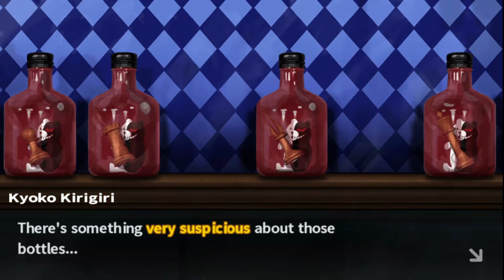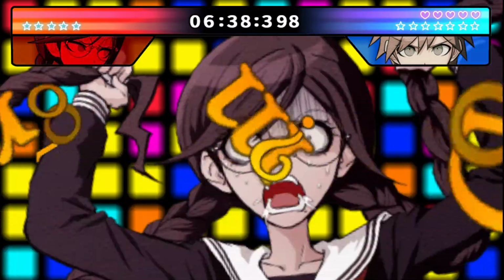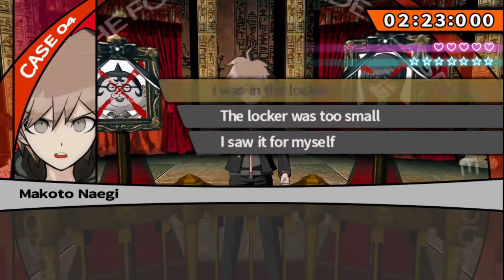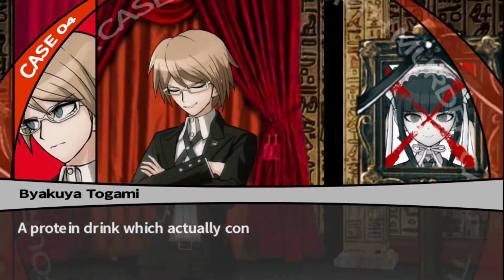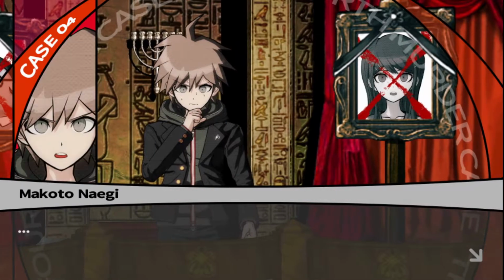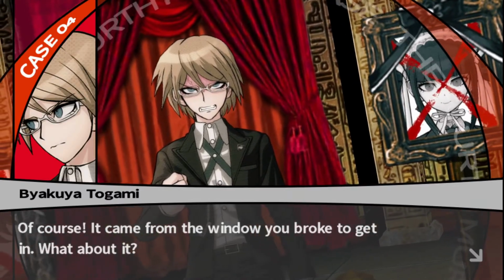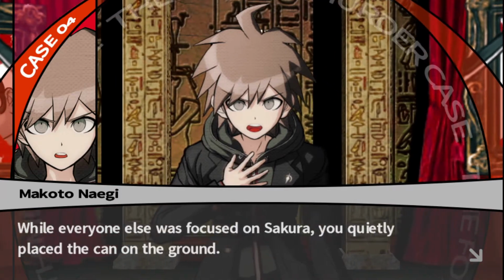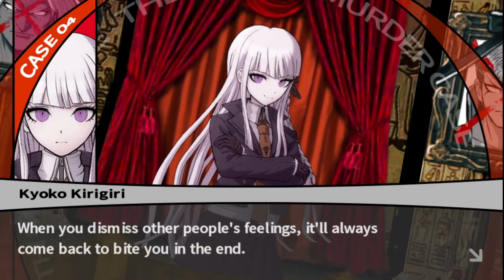Danganronpa | Part 22 - ACCEPTANCE!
Sad days out here...

Danganronpa: Trigger Happy Havoc[b] is a visual novel adventure game developed and published by Spike as the first game in the Danganronpa series. The game was originally released in Japan for the PlayStation Portable in November 2010 and was later ported to Android and iOS in August 2012. Danganronpa was localized and published in English regions by NIS America in February 2014, and for PC, Mac and Linux in February 2016.[1][4]

A sequel, Danganronpa 2: Goodbye Despair, was released in 2012. A compilation of both games, titled Danganronpa 1・2 Reload, was released for PlayStation Vita in Japan in October 2013, and worldwide in March 2017.[1] Two manga adaptations, two spin-off novels, an anime television adaptation by Lerche, and a stage adaptation of the game have also been produced.

Danganronpa | Part 20 - DECEPTION!